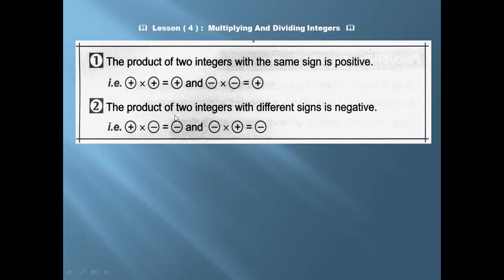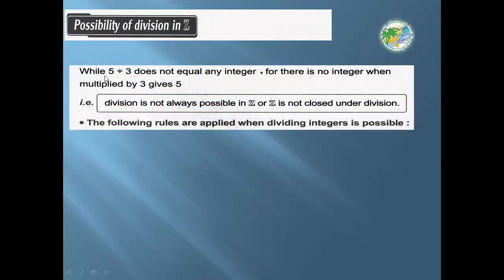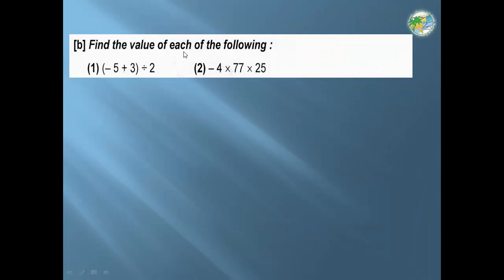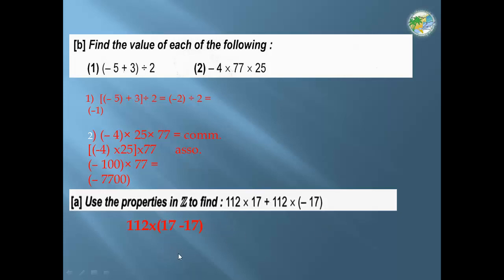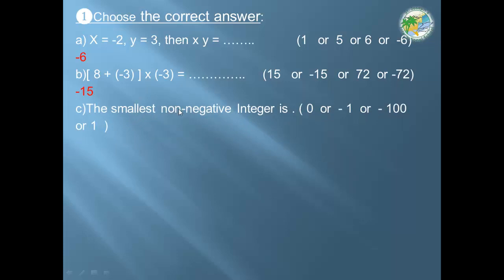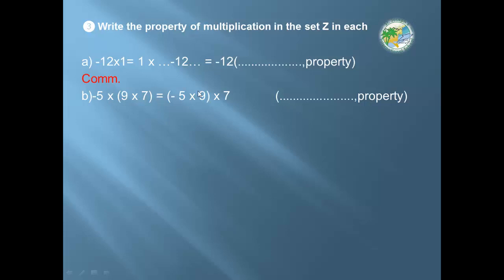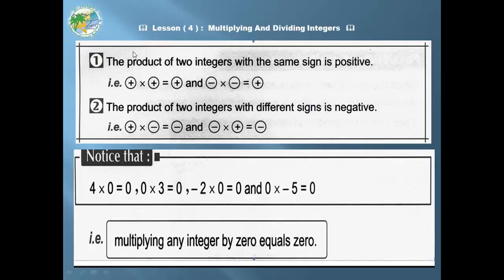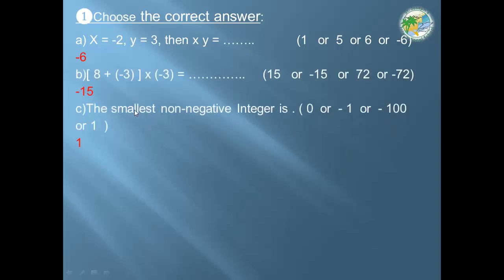prim6 T2 unit1 lesson4 multiplying and dividing integer